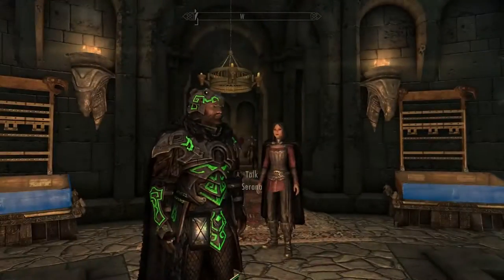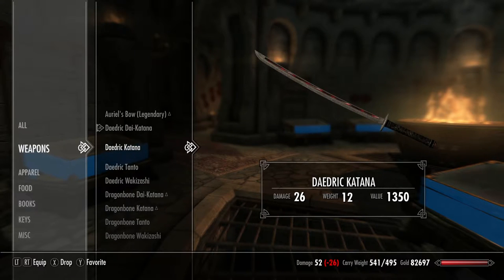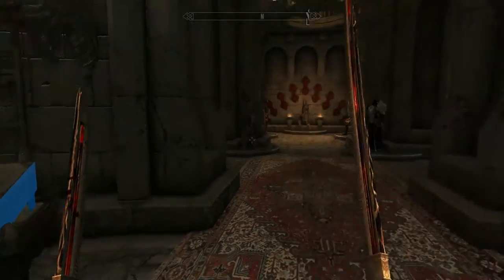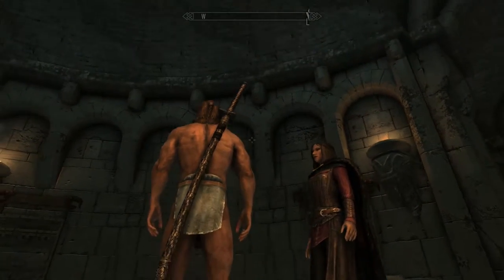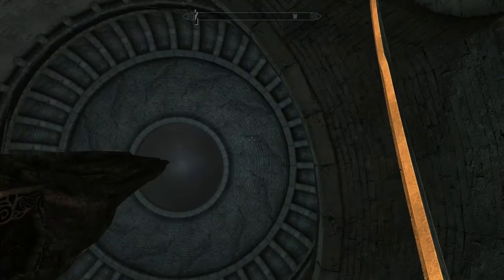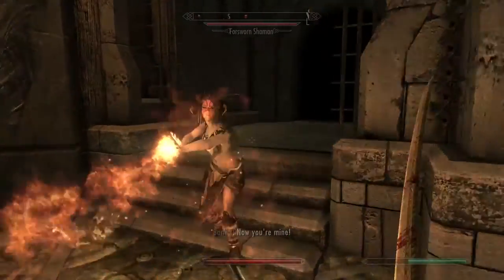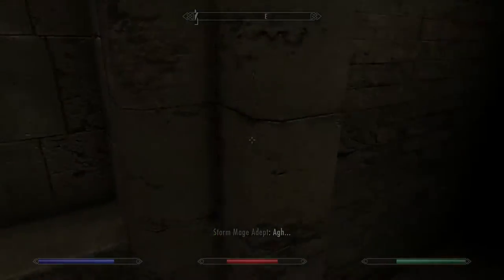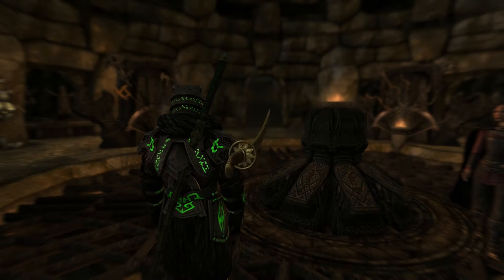CRAZY KATANAS!!- Xbox Modded Skyrim Mod Showcase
***MODS IN USE***(NOT IN LOAD ORDER)

Hunter's Reward- Better prices for hunting materials

Rich merchants of skyrim: Special Edition

Lamposts of Skyrim: Special Edition

Dragon claw stands

Ars Metallica

50 Pct More Perk Points

Isilmerils LOTR weapons

Vivid weathers

Soul Eater armor

VanNordic armor and weapons

Skyrim Graphic Overhaul

Diverse dragons

Wands

Moonlight Tales Special

Scoped Bows XB1

Hex Fiend armory

Populated Skyrim Civil War

Longclaw

Visible Favorited Weapons

[XB1] TES Combined Music

Skyland

Lush Overhaul

Artorias the Abysswalker

Shudad Armor

Sjel Blad Castle

Kynes Breath

Super Kamehameha

Volgon Estate

Death Knight of Tamriel

Leanwolfs Better shaped weapons

Skyrim Graphic Overhaul

BIG: More Decapitations

Project Hippie

Cheat room

The Valley of Peace

Sheogoraths cheat menu

Phendrix's magic evolved